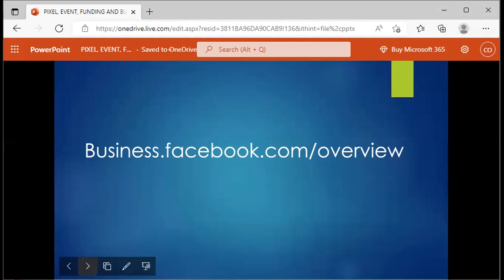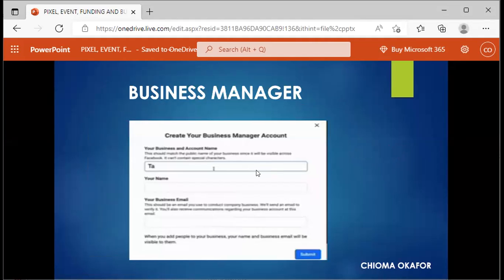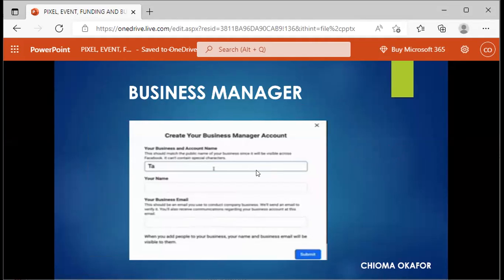HOW TO SETUP PIXEL,EVENT AND BUSINESS MANAGER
This video will explain to you how to setup your Pixel, Event  and Facebook Business Manager Account.
Please watch the other video on pixel for more understanding.